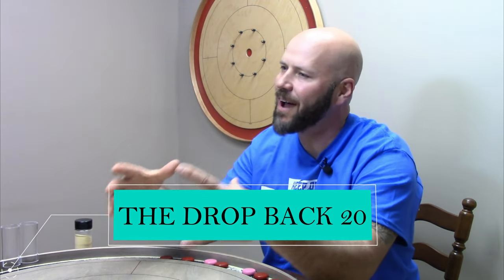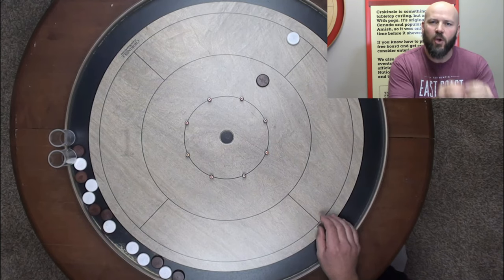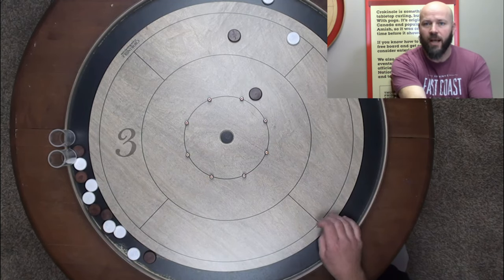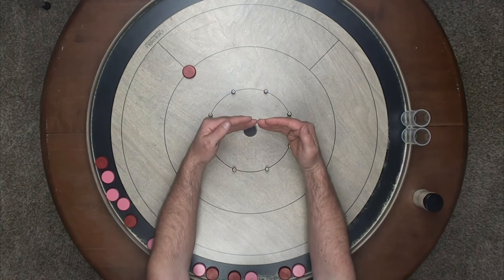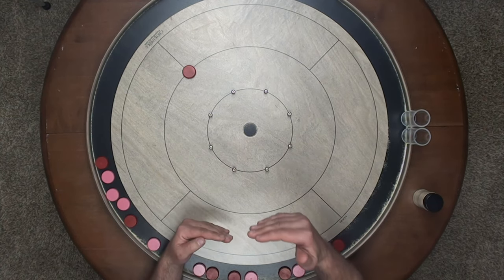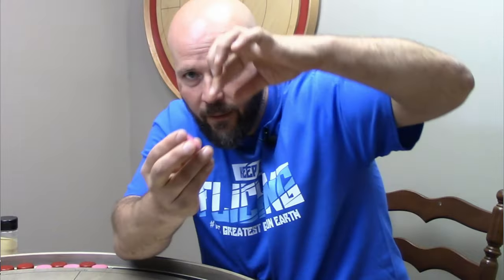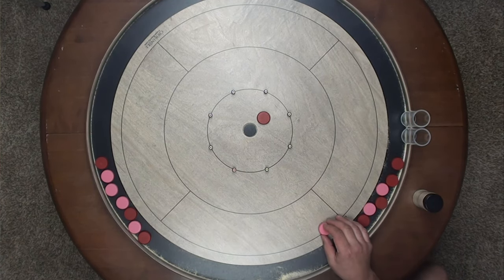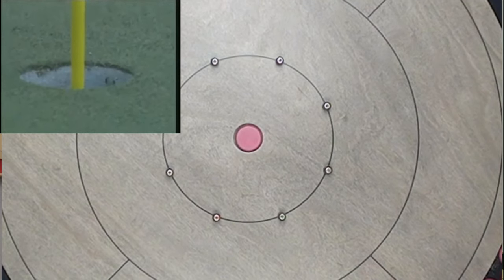Crokinole Skills Tip The Drop Back 20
Official board builder for the World Crokinole Championship, Jeremy Tracey explains and breaks down the drop back 20 crokinole shot. It's a risk/reward type of deal.
Intro Music Produced by: Dominic Leduc
Mothers California Gold Spray Wax
0:00 Intro
0:40 The Drop Back 20
3:36 Bloopers